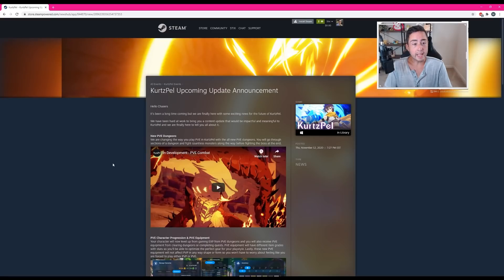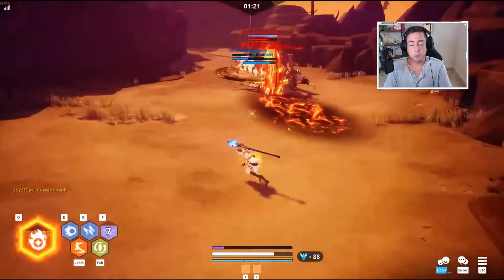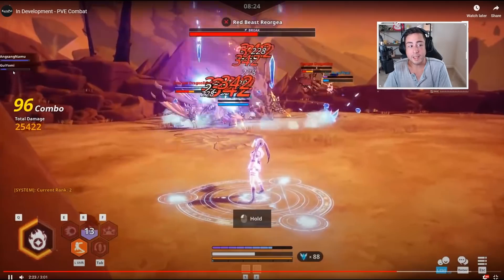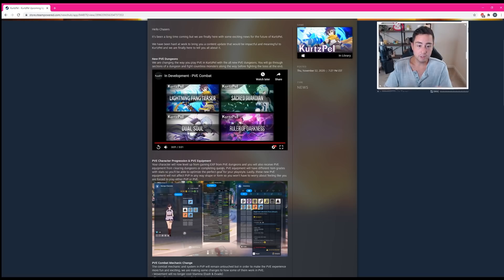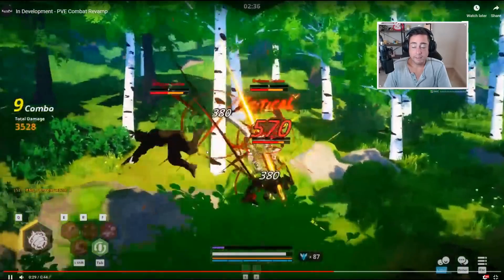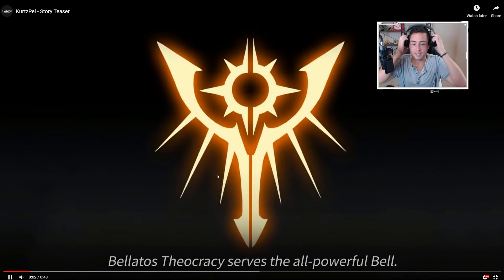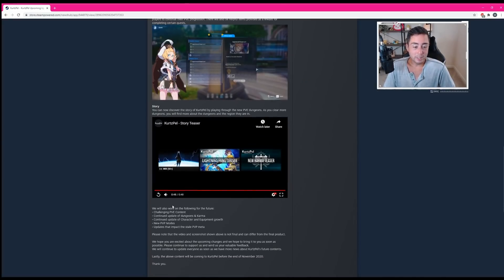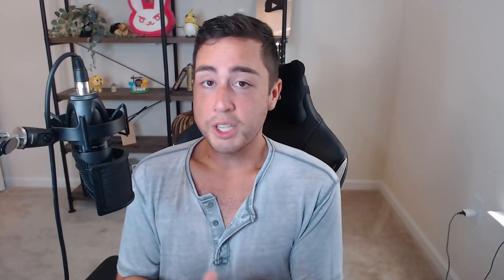HOLY- WOW! These Changes to KURTZPEL Are MASSIVE! This Might Make it Worth Playing, Finally..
KurtzPel might actually be playable again after these changes.

I think I can safely say, for the first time ever that I'm genuinely surprised by KOG Games and the update they're pushing out for KurtzPel. This is perhaps the largest content update I've ever seen for it and is likely going to change the game entirely.
Not only are they adding in an entirely new PvE progression system, but they're introducing actual full PvE dungeons, they're re-introducing the story along with additional story elements.. this could actually turn the game into a game worth playing.

About KurtzPel:
KurtzPel is a 3rd Person, Anime-Inspired, Action Battle Game created by KOG, the developers of Grand Chase and Elsword Online.

You can enjoy various 2vs2 PvP Modes queued up by a smart, automated match-making system.
Or, you can embark upon a larger-than-life, raid style, quest driven battle system against big, bad boss monsters.

In KurtzPel, classic action game dynamics are enabled when players empower their characters with 2, separate jobs (Karma) that can be used interchangeably.